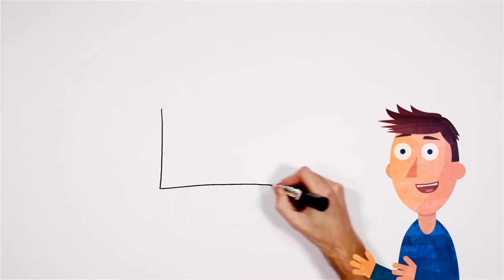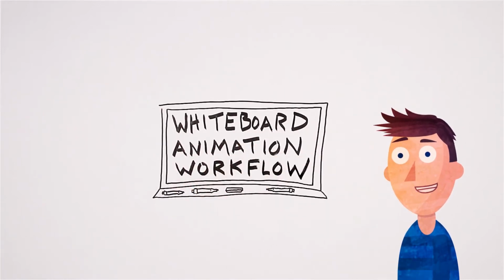How to Create a Whiteboard Video Step by Step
A little over a decade later, whiteboard animations are used for a wide array of purposes that range from explainer to educational videos. We’ve combed the Internet to find the best whiteboard animation.